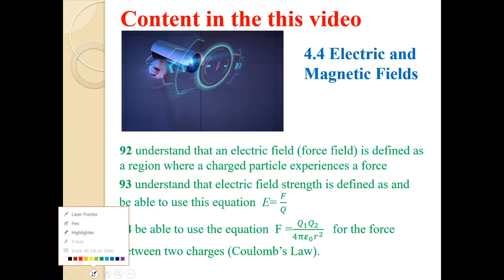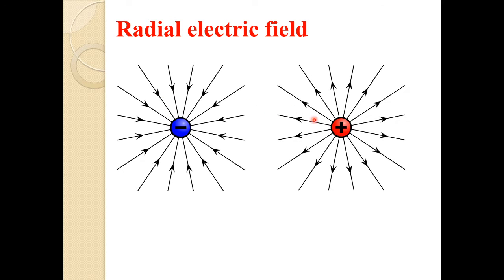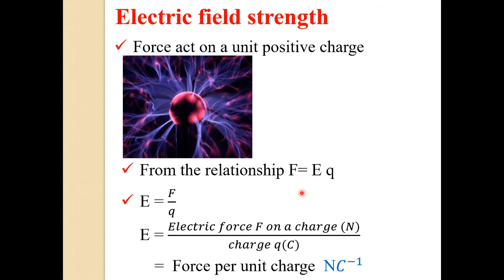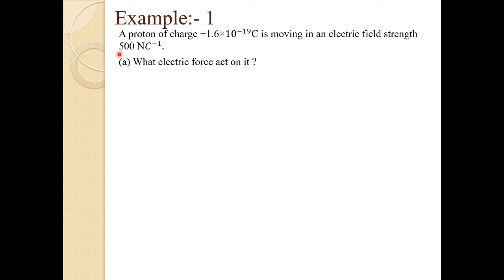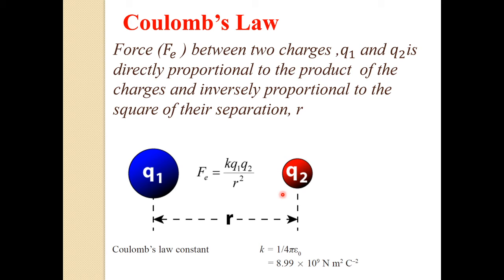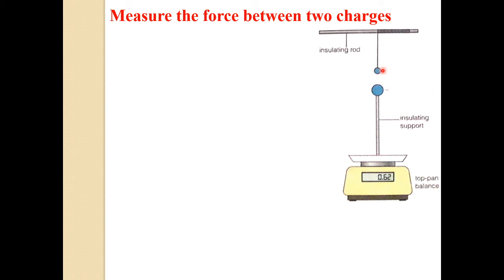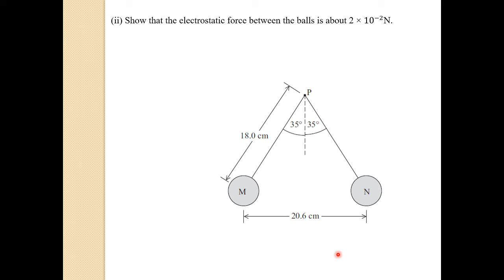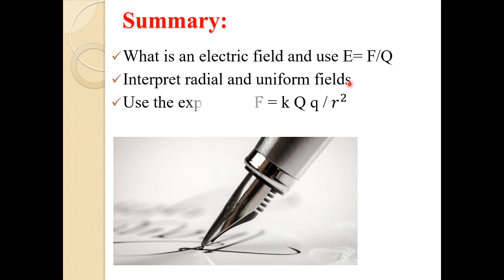Form 7 - 1st Term - Physics - Video 3 - Electric Fields & Coulomb's Law